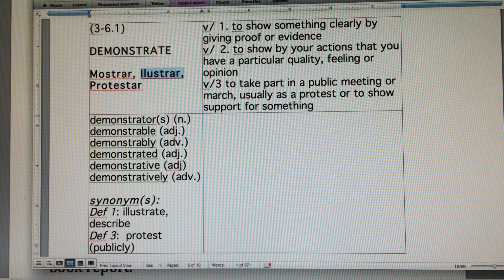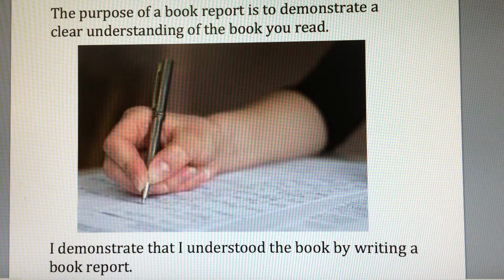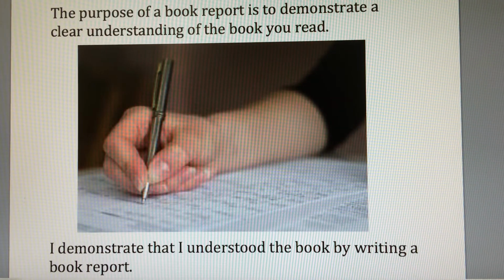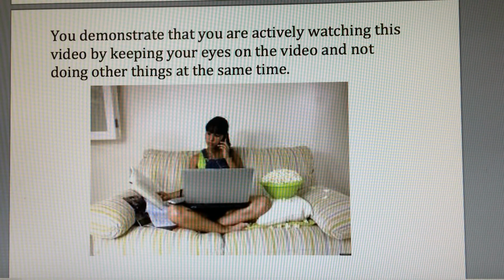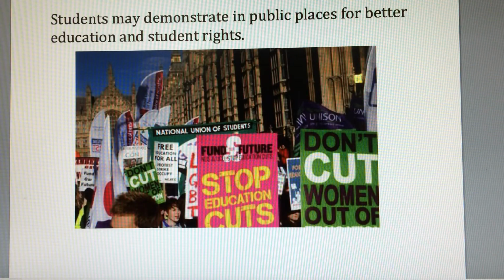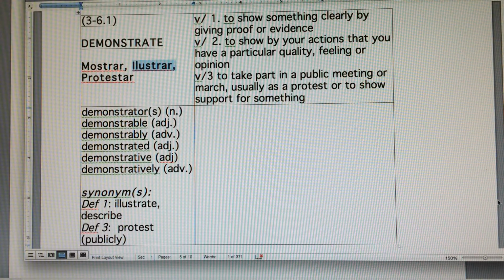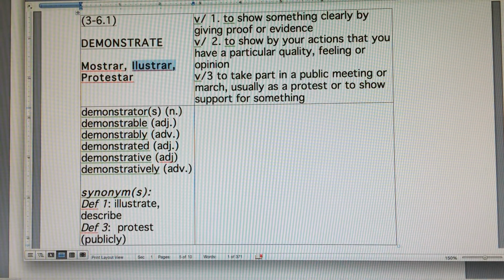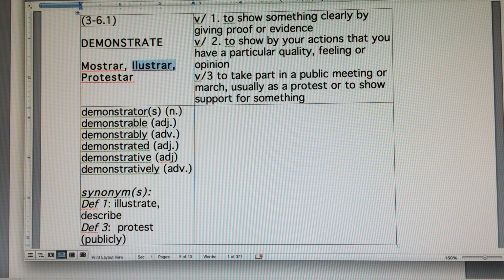3-6.1 AWOD: "demonstrate"